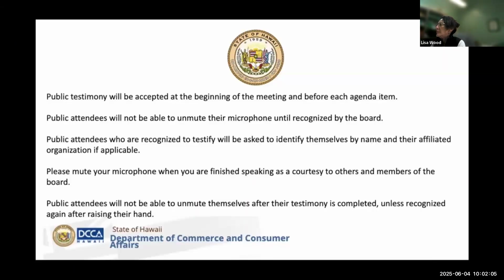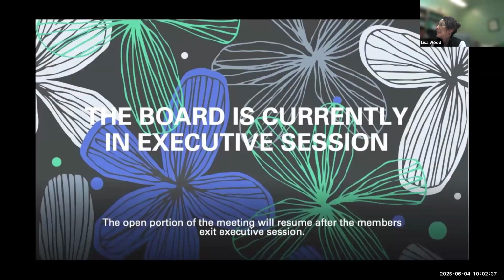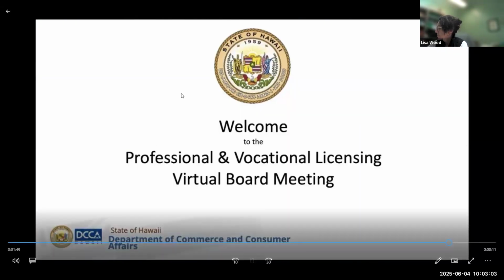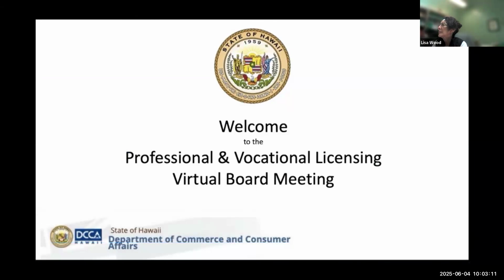Board of Veterinary Medicine Meeting - June 4, 2025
The Board of Veterinary Medicine hybrid meeting was held via Zoom on June 4, 2025..